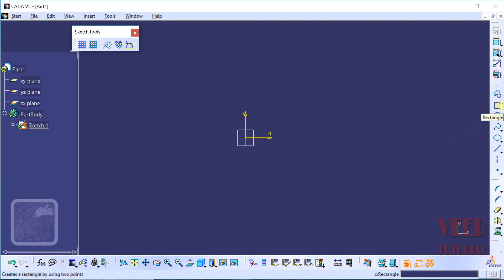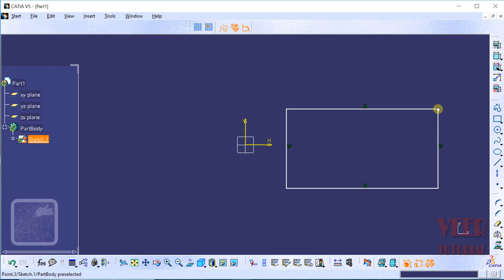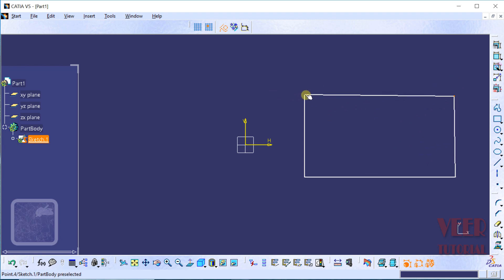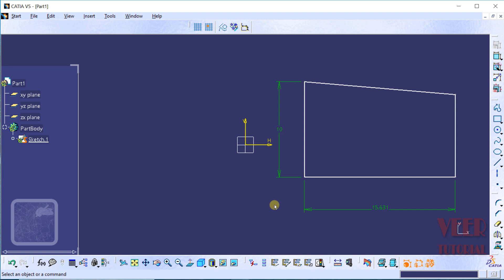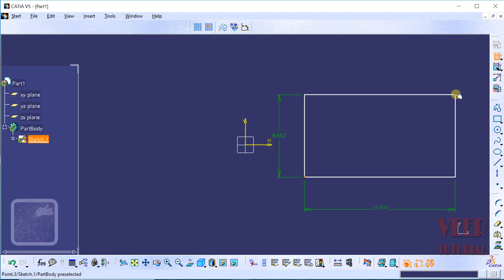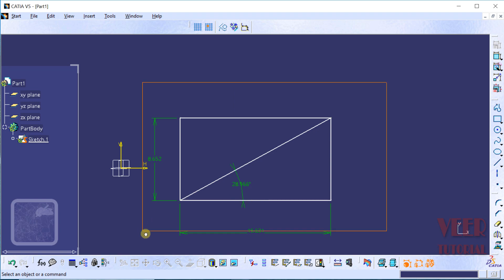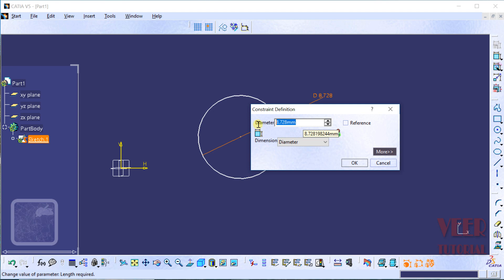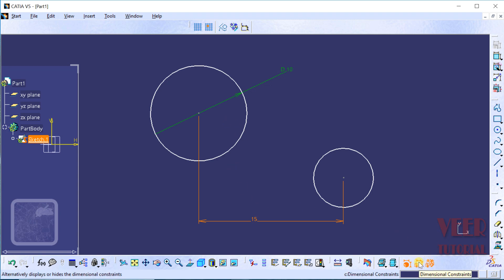22 | CATIA V5 | Tutorials | Sketch | Dimensions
in this lecture, you will learn how to use Dimensions in CATIA V5